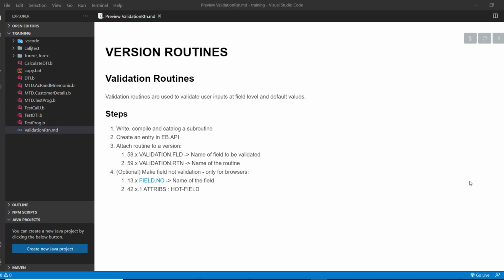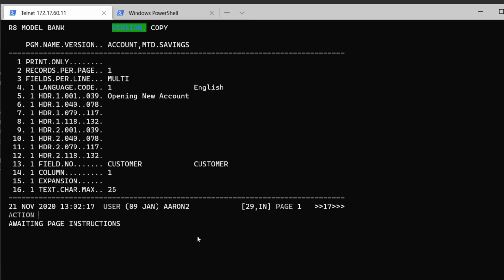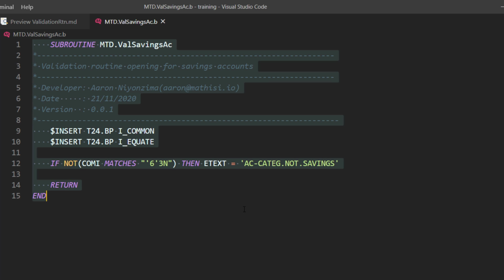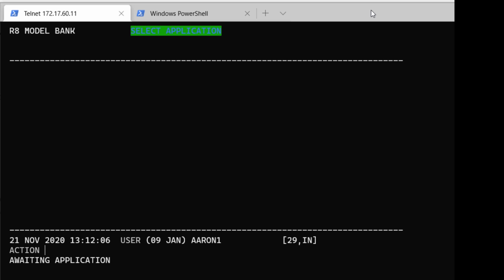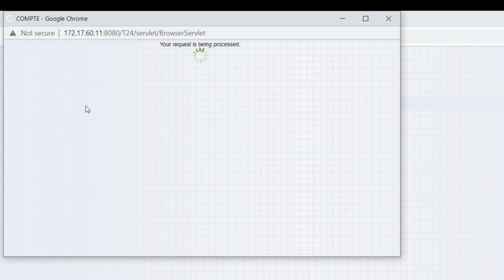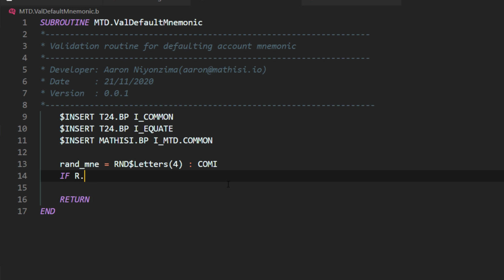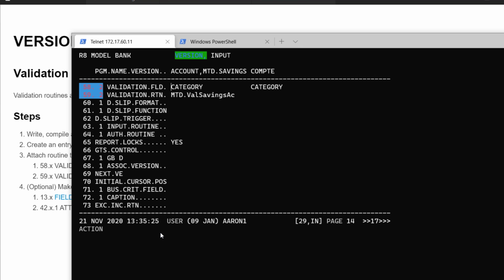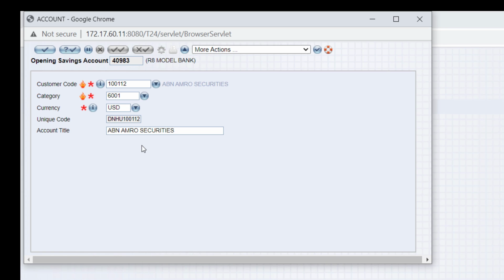How to Validate User Inputs and Default Values in T24 - Validation Routine|T24 Programming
You are going to learn how to validate or restrict user inputs and default value in Temenos T24 Versions(user screens).
This is part of new Series on T24 programming in which we will learn together all types of T24 subroutines:
1. Mainline routines
2. Version routines
   1. Auto New Content
   2. Validation
   3. Input
   4. Autorisation
3. Enquiry routines
   1. Conversion routine
   2. Build routine
   3. NoFile Enquiry